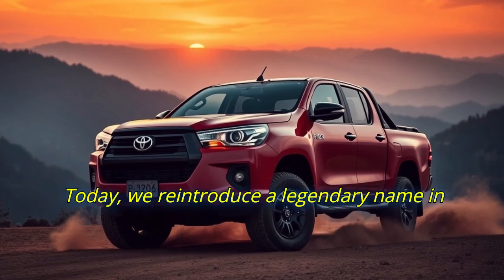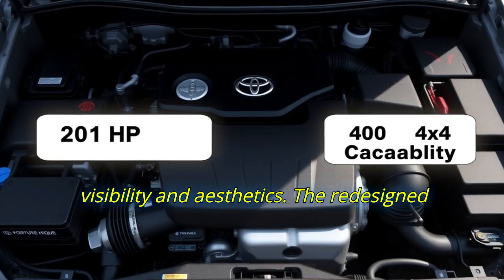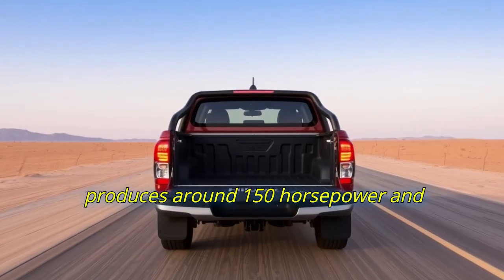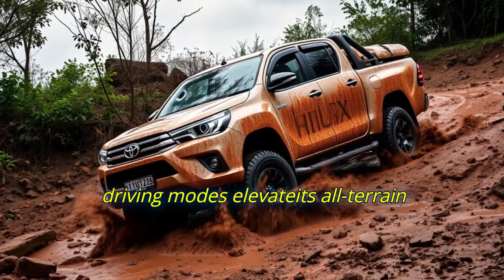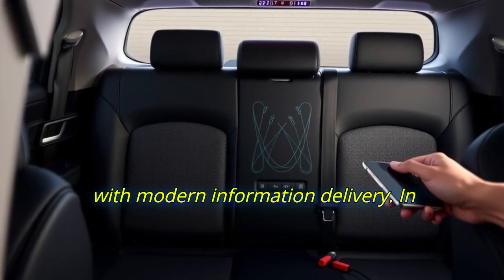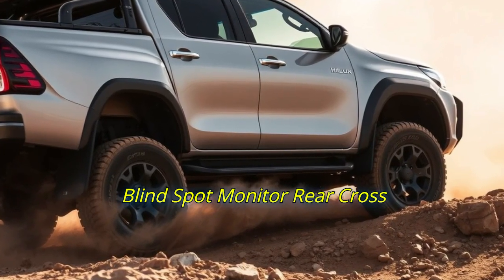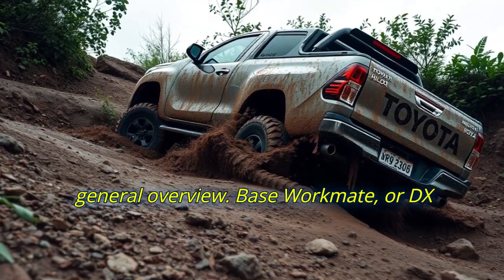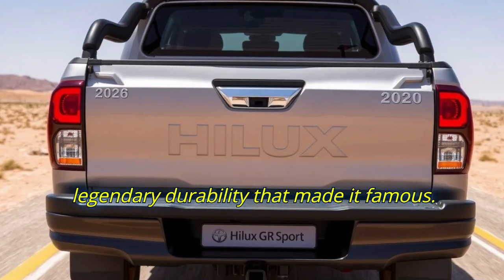is toyota hilux worth it? 2025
🚗 Meet the All-New 2026 Toyota Hilux! In this full review, we break down everything you need to know about Toyota's legendary pickup — now more powerful, smarter, and more rugged than ever.

🔍 From its bold new design and refined interior to its enhanced performance and advanced safety features, the 2026 Hilux is ready to dominate both on and off the road. Whether you’re a fan of off-road challenges or need a reliable workhorse, this Hilux delivers.

⚙️ Featuring:
– Full redesign (exterior and interior)
– 2.4L and 2.8L turbodiesel engine options
– Upgraded 4x4 system
– Toyota Safety Sense 3.0
– New 10” touchscreen, Apple CarPlay & Android Auto
– Starting price from $28,000 USD

"Welcome to Auto Insights, the perfect place for car lovers. Here you will find detailed reviews of new cars, analysis of iconic classic cars, comparisons between models, and the latest trends in the automotive world. From the most modern vehicles with cutting-edge technology to the classics that made history, we will take you on a journey full of passion for engines.
If you love performance, design, and speed, this is your channel. Join the community and discover the world of cars like never before!"